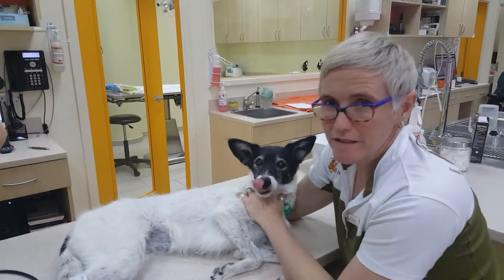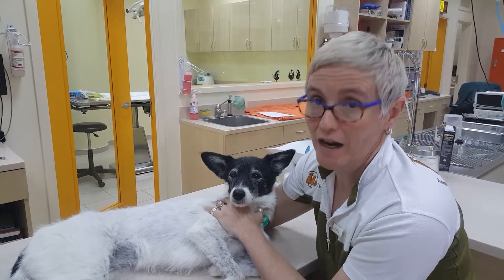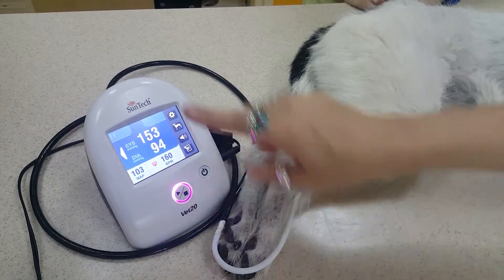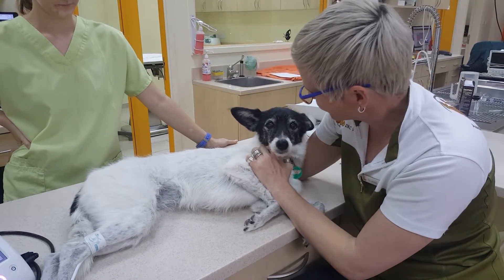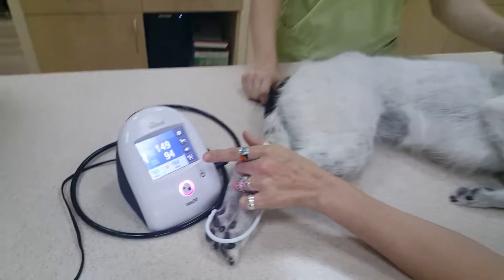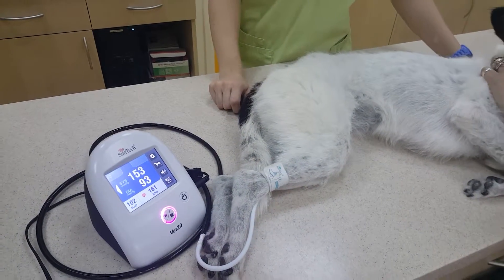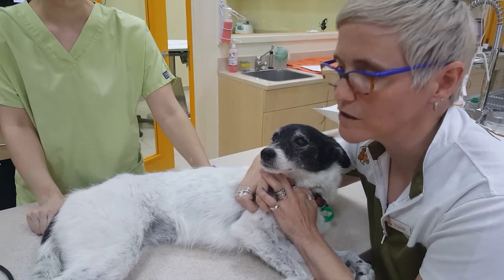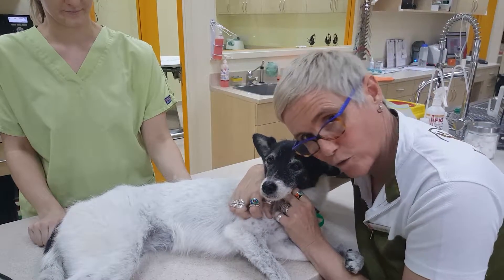The pressure of measuring blood pressure!